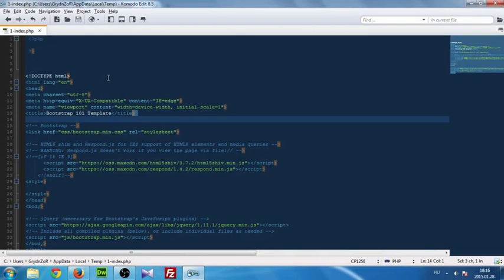Chapter 3 - Arrays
Tutorials : Learn How To Start Your Million Dollar Web Developer Career

Today's webpages demand a developer skillset, which is not easy to obtain on your own, but with this course and some dedication you will be able get these skills in just a couple of hours. At the end of the course you will be able to create webpages with HTML, CSS, PHP and make them look good on every platform with the help of Twitter Bootstrap 3.

Chapter 1 HTML & CSS
Preview
Create your first Website
Introduction to CSS
IDs and Classes
Forms
Tables and Images
Lists

Chapter 2 Twitter Bootstrap 3
Introduction to Twitter Bootstrap 3
The Grid System
Navigation Bar
Contact Form
Tables
Panels

Chapter 3 PHP
Uploading files to the server
Hello World
Variables
Arrays
IF Statements
Loops

Chapter 4 The Final Website
The Final Website
The Final Website - ScrollSpy